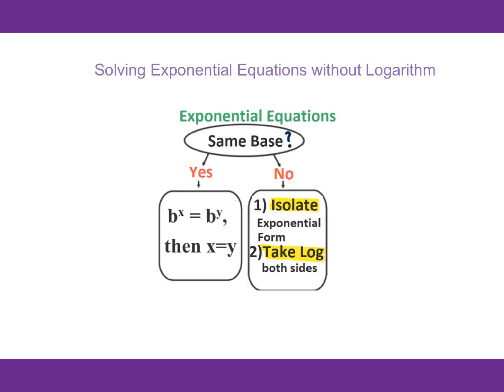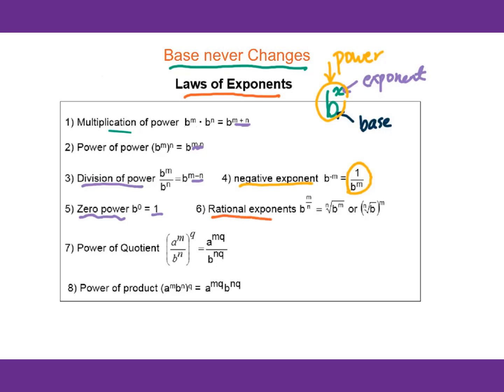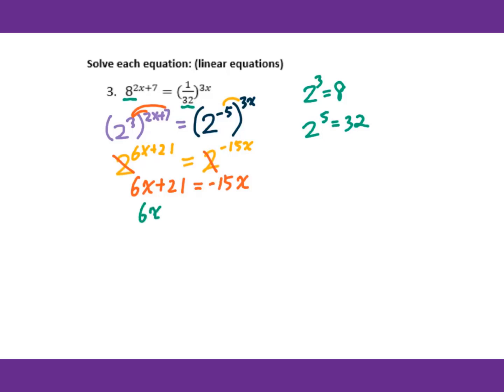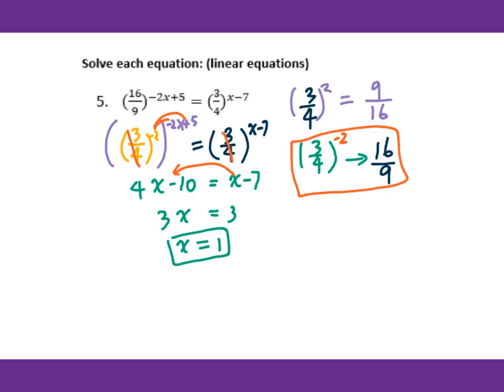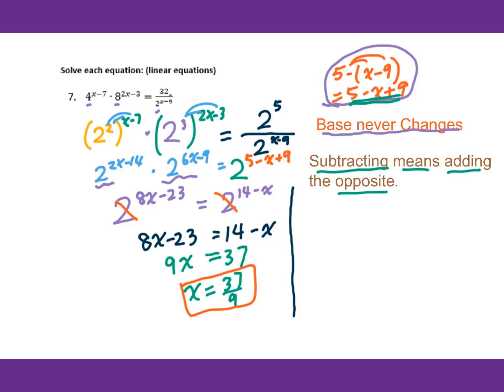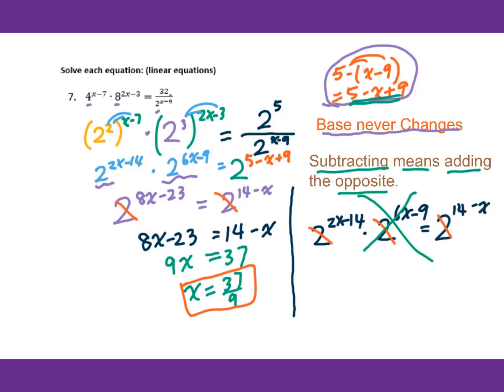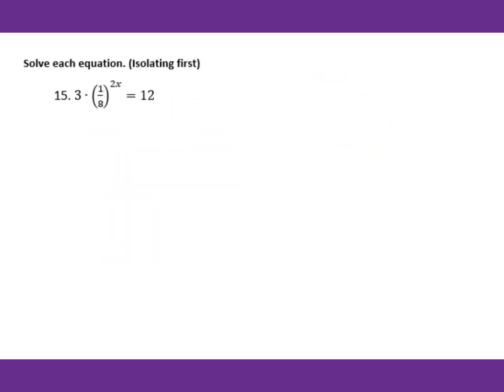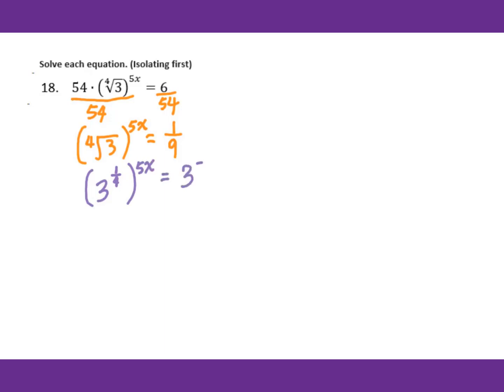3.1 Solving Exponential Equations without Logarithm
Solving Exponential Equations without Logarithm